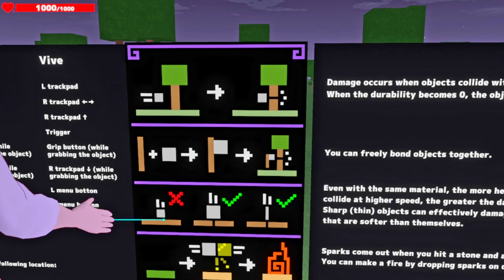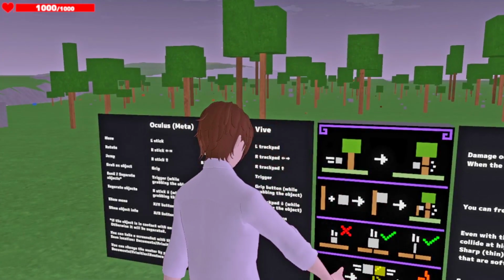Primitier (VR) | #05 | Exploring for Silver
Cart done? Great, time to prepare future builds.
But for that we have to look around a little for advanced materials.

"Primitier" is a Sandbox Virtual Reality (VR) Game, created and published by "Ootamato".
The game is aviable on Steam and Itch.io. Demo aviable.